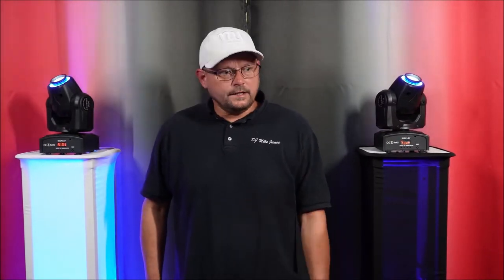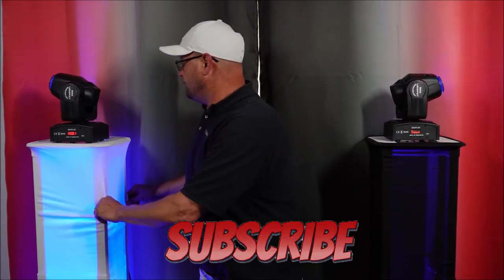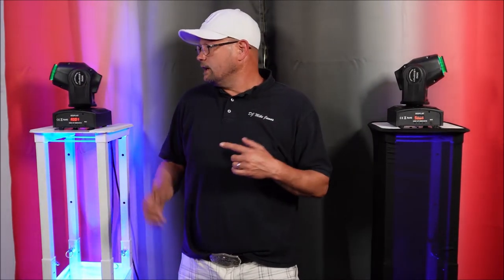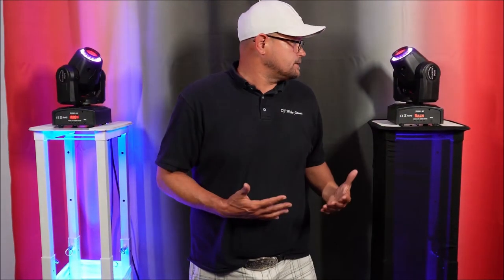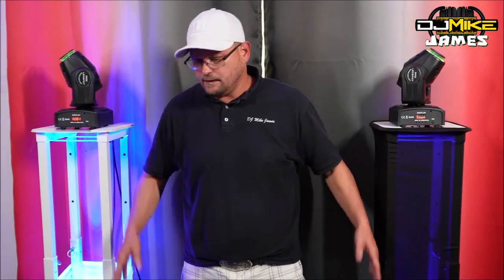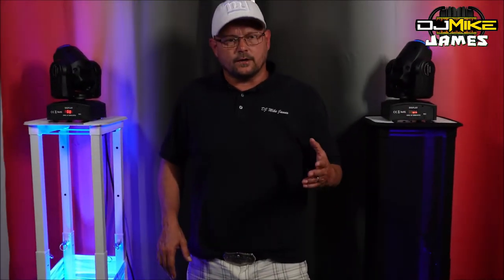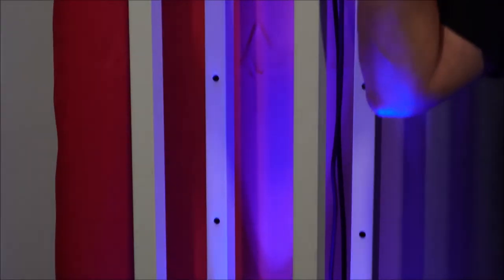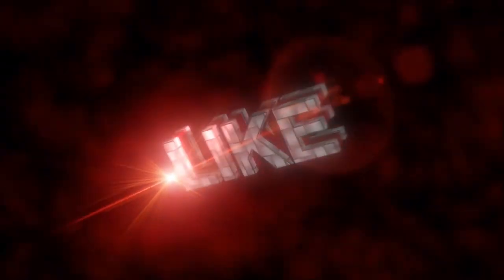Rockville RTP32W Totem Moving Head Light Stands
Features:

Rockville RTP32W Totem Pole Moving Head Light Stand+Black+White Scrims+Carry Bag
Perfect for lights, speakers, monitors, etc.
Adjustable height from 39" inches to 68.8" inches
Requires no tools for assembly and can be assembled within a couple minutes
Designed for maximum stability even at its top height of 69" inches
Includes 2 sets of scrims (black and white)
Includes 2 travel bags for easy transporting
Includes 35mm pole mount speaker adapter for mounting speakers
Non-slip foam EVA pads can be attached to the top plate
Velcro cable ties included for neat cable management
Unique, spring loaded turn and lock mechanism for easy height adjustment
Base and top plate have integrated transport handles
Includes frame support bars to assist with stability
Includes 8mm quick release thumb screws and bolts for easy assembly
Color: White
Steel Construction
Base plate (W x D x H): 19.6" x 19.6" x 0.11" inches
Top plate (W x D x H): 11.8" x 11.8" x 0.11" inches
Pole mount speaker adapter Length: 4 7/8"
Unit dimensions for transport (W x D x H): 19.6" x 19.6" x 39" inches
Maximum weight that the unit will support: 132lb

list of all my dj  Equipment

Seismic Audio 4 Space rack Case with Slant Top

Rockville RPM 870 Powered Mixer

GTD Wireless Microphone System

ProX DJ Façade

 Peavey Mains

Peavey Powered Subs

Seismic Audio Mains

Seismic Audio Subs

ASC-L009 Crank stands

ProX Truss Section

ProX T-Adapters

9 Eyed Lasers

Startec ADJ Boombox fx2

Shehd’s Football Light

Shehd’s Other Football Light

UKing Spider Lights

UKing 70wt mini moving head GOBO’s

Seismic Speakon to ¼” Cabling

GLS Pro XLR Cables

Cedar's Link O Clamps